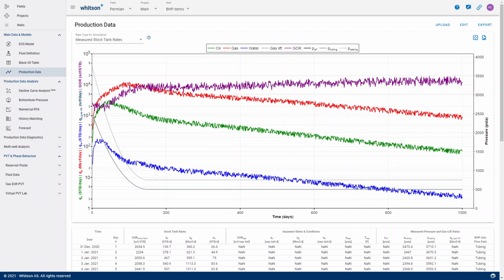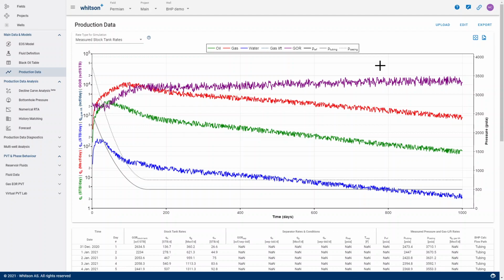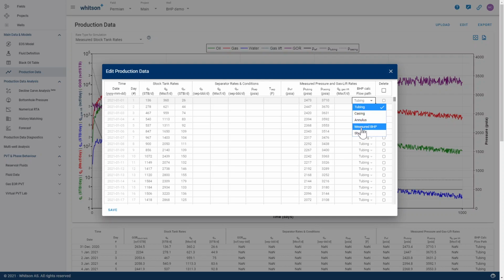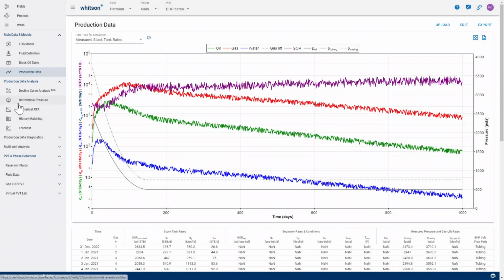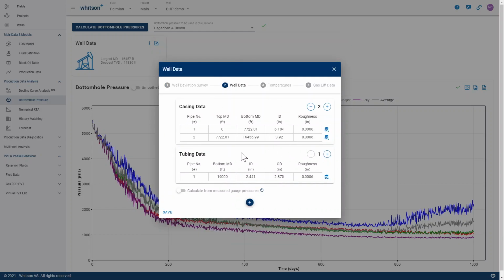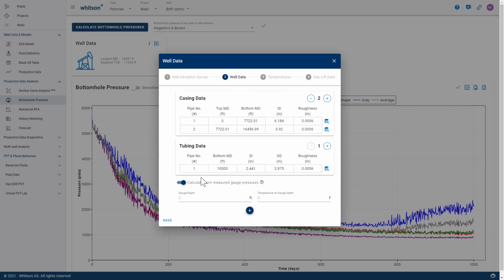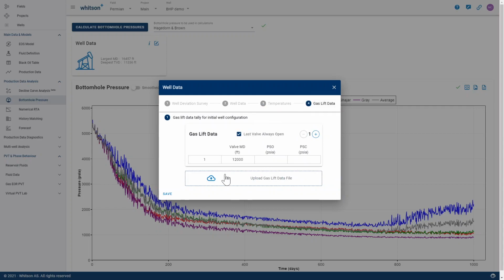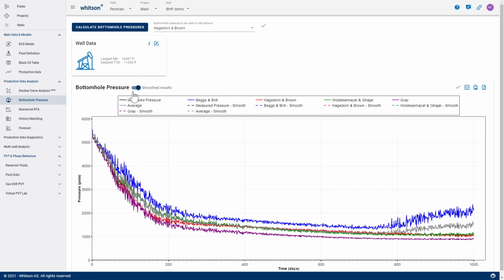Tip Tuesday #6: Calculate Bottomhole Pressures in whitson+